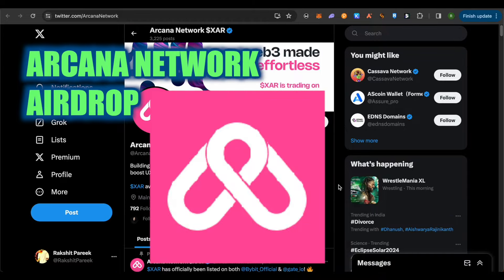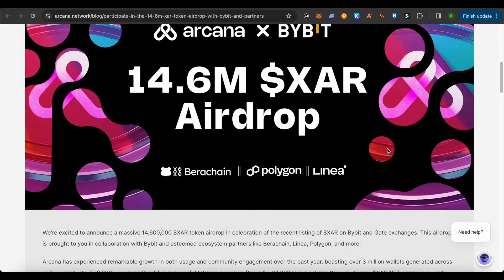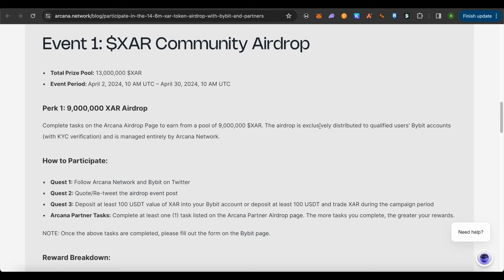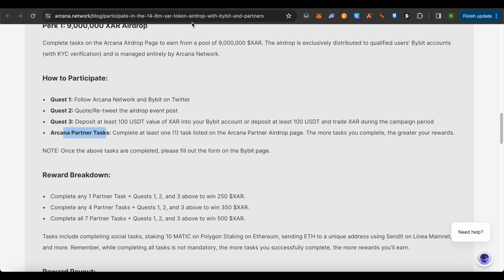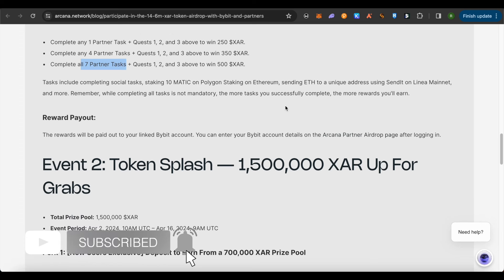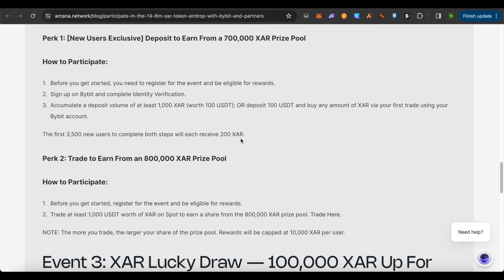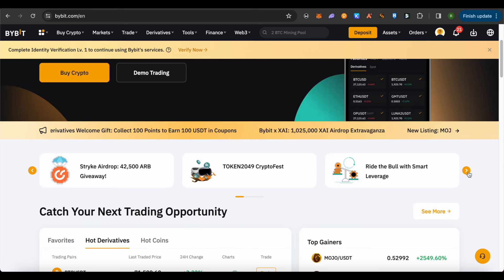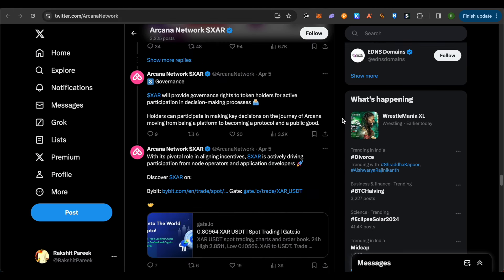Arcana Network Airdrop $XAR | Complete Guide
This video will help with Arcana network airdrop.

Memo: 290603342